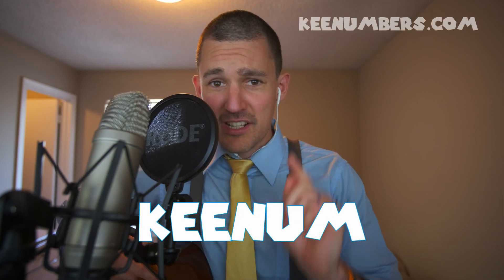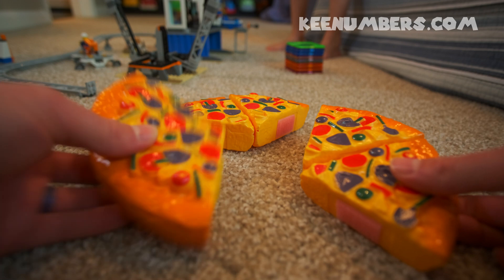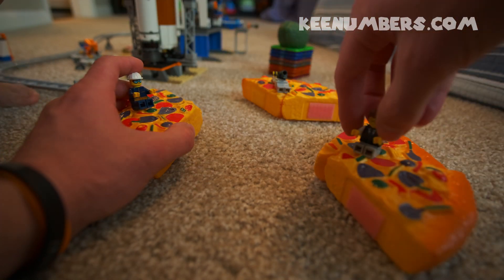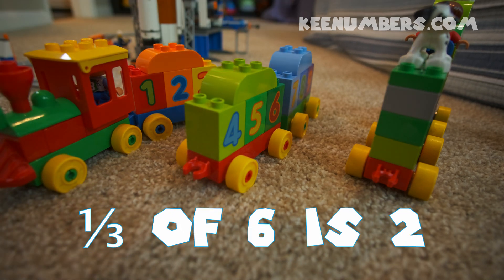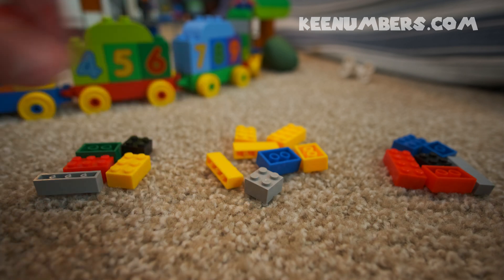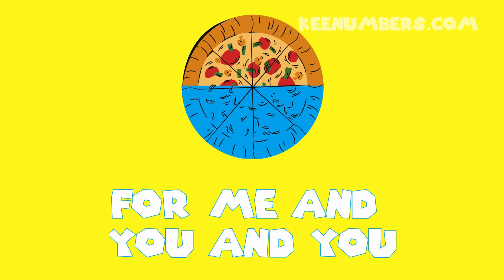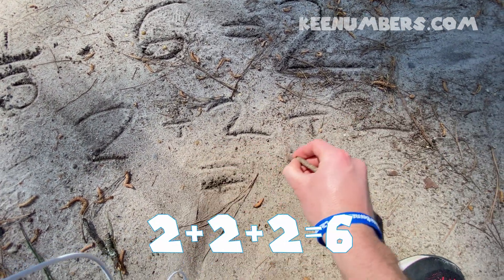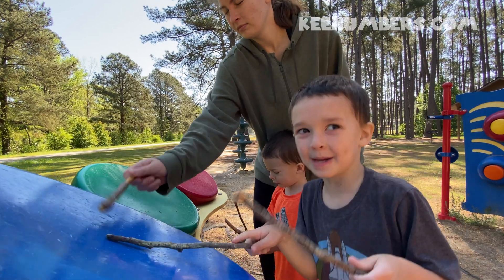Finding a Third | Thirds of a Shape | Fractions for 1st and 2nd Grade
What do stop motion animation, the 1812 overture, an avocado, and a pizza have in common? You would be hard-pressed to figure this one out, class! Sometimes we want to share with three different people or three different groups, and we want to make sure that everything is evenly shared among the three parties involved. A half is too much and a quarter is too little. Let’s learn about thirds!